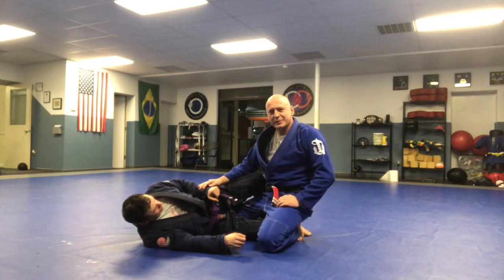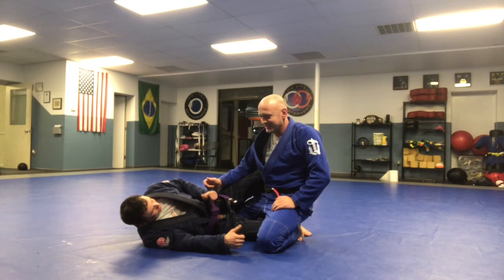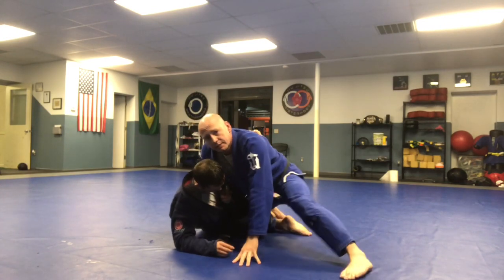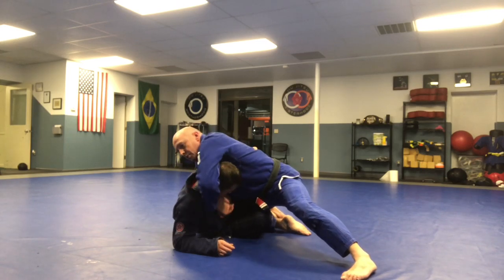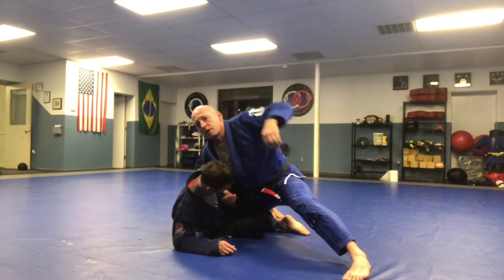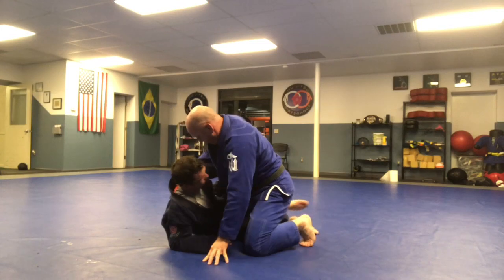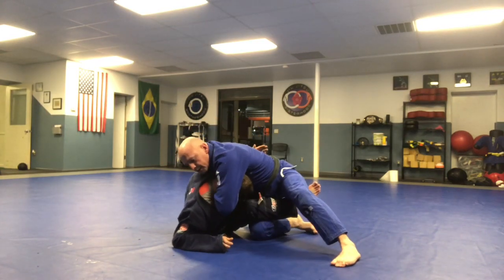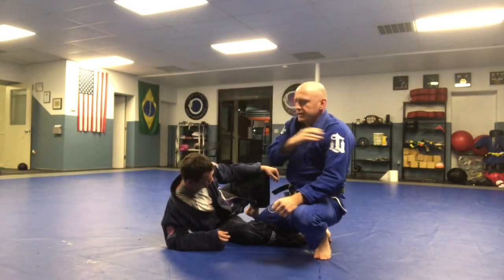Guillotine from Top Half Guard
Carrying directly on from our last upload, first-degree jiu-jitsu black belt, Adam R. Stacey demonstrates how to utilise the guillotine choke microdetails when applying the guillotine from the top half guard position.